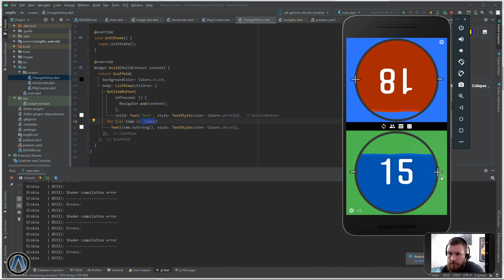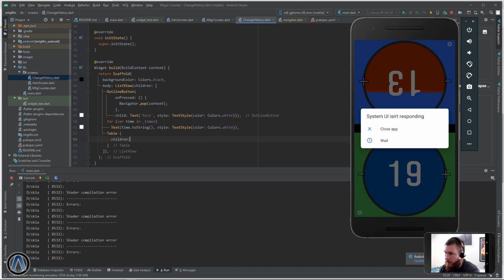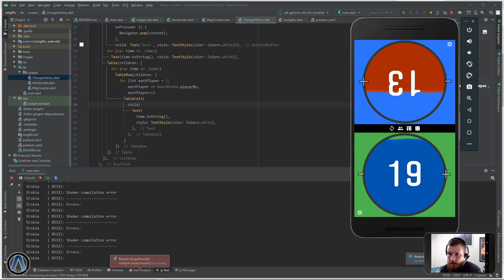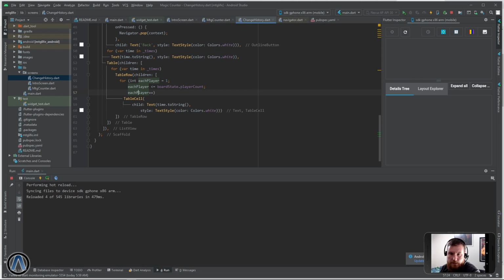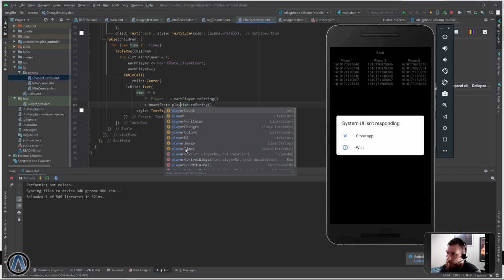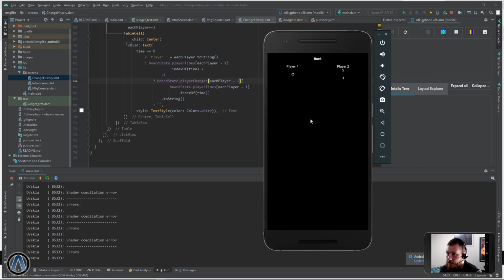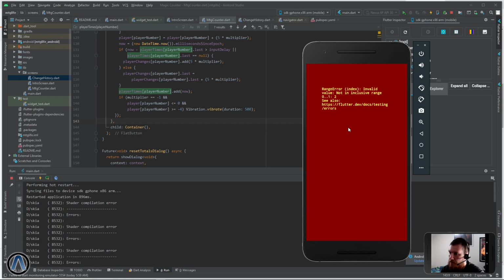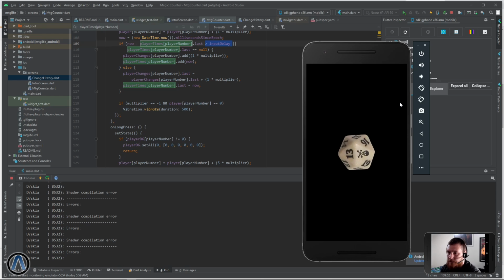Dynamically creating a table in a Flutter App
In this video in the effort to add a game history report screen I am dynamically generating a table using the Table widget in Flutter.
A little bug testing highlights an edge case that can crash the app which I resolve also.